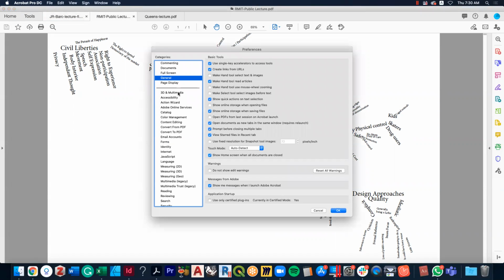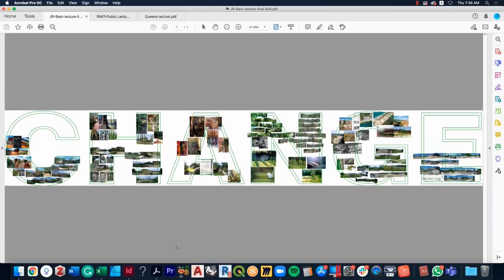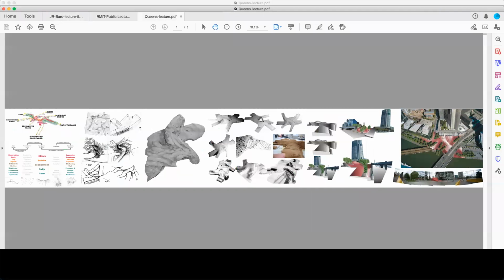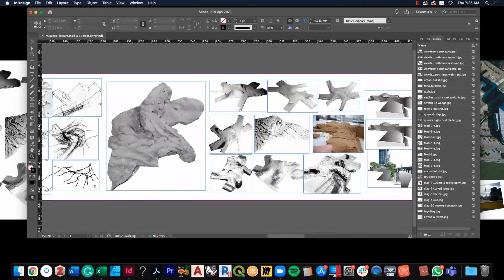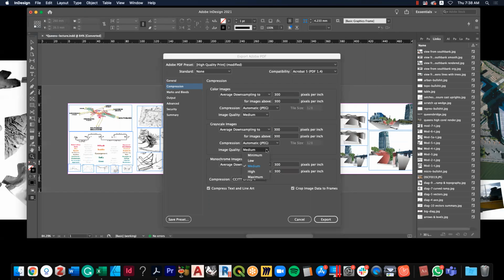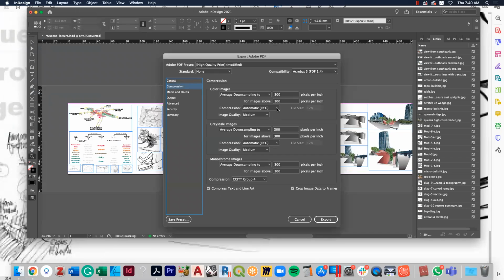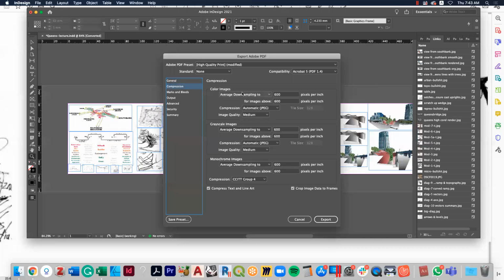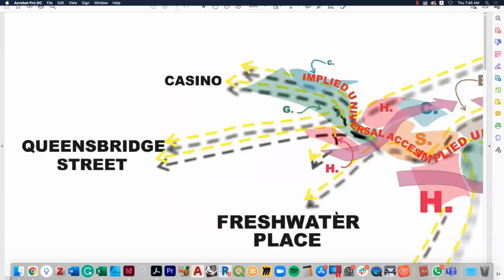How to make a pan-able PDF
The technique I use to make my infamous PDF presentation, that I have been using since the late 1990's at RMIT